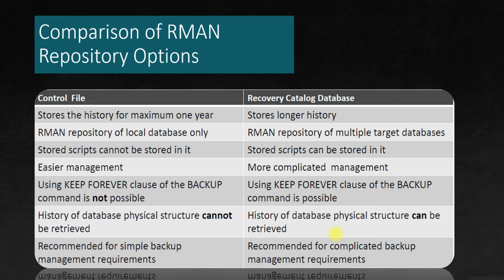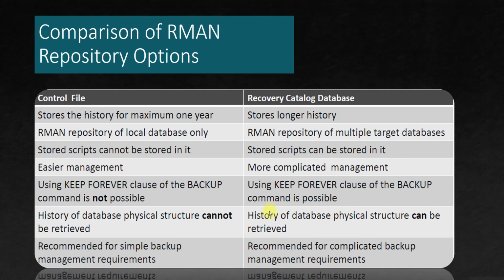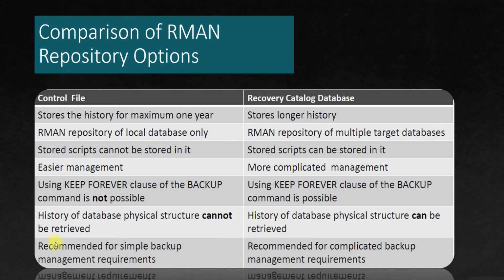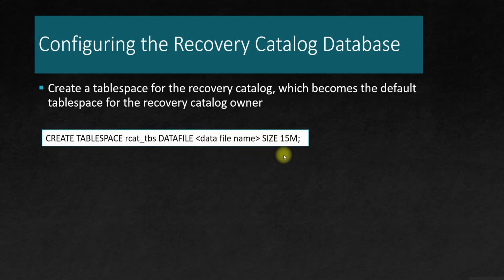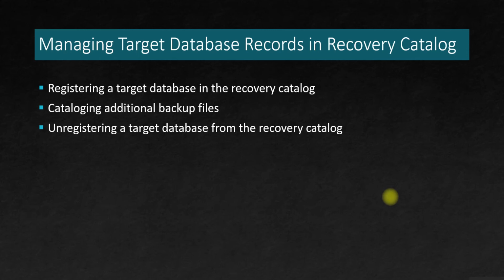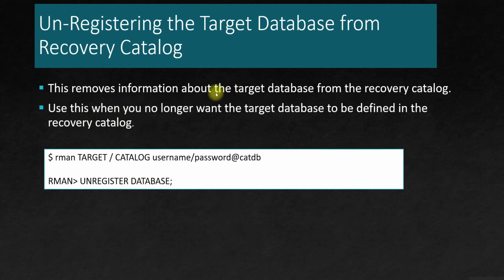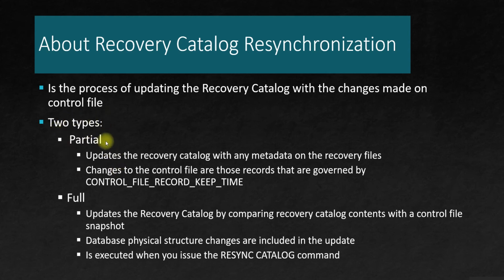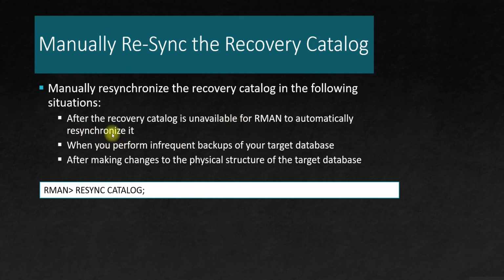Recovery Catalog - Part 1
This is Part 1 of Recovery Catalog . We will be Covering all the Details into Recovery Catalog